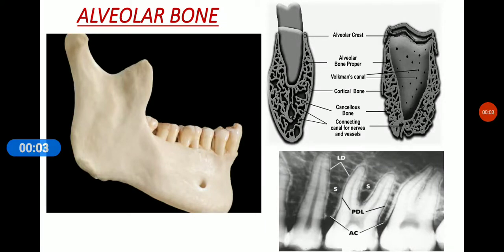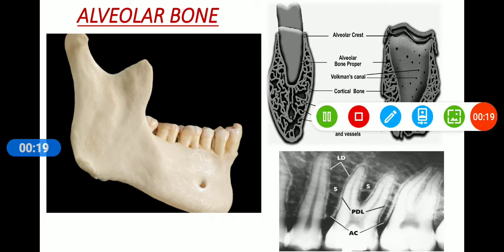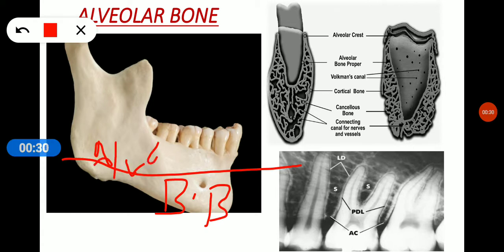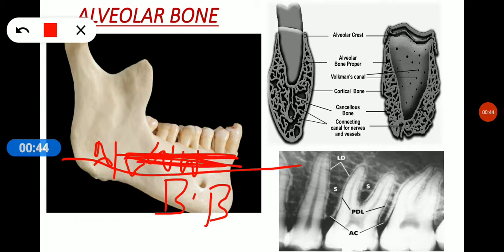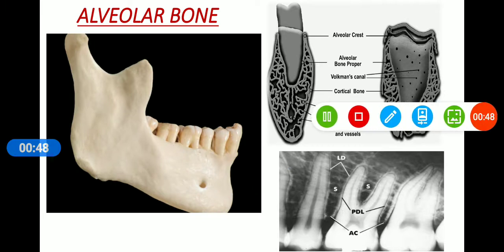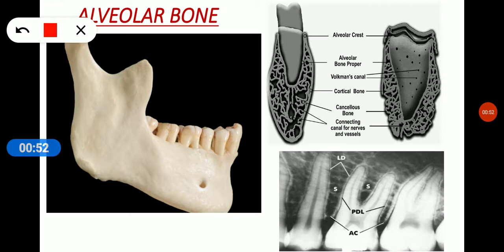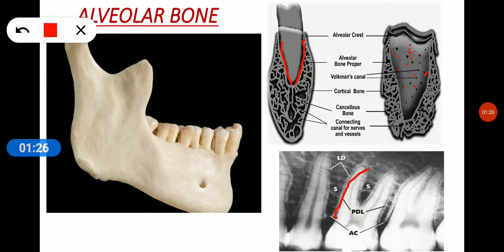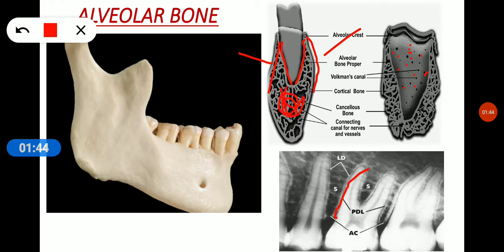Alveolar bone [ Periodontolgy]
This video will clear all your doubts on alveolar bone types. it is short and simple video to clear you basics. Thankou